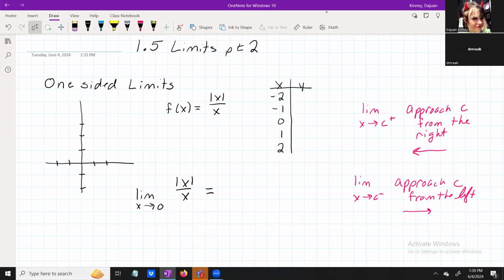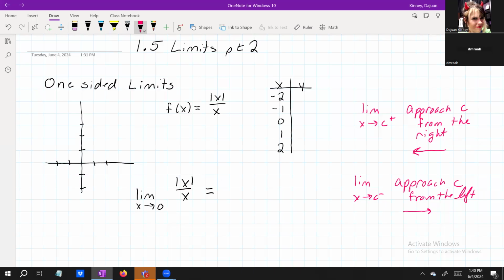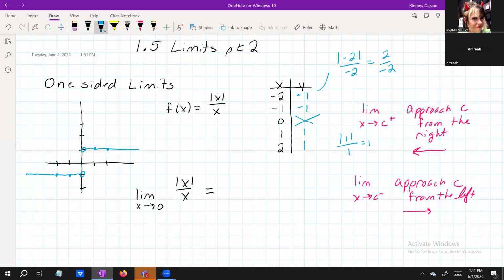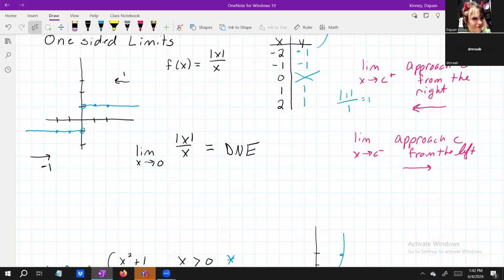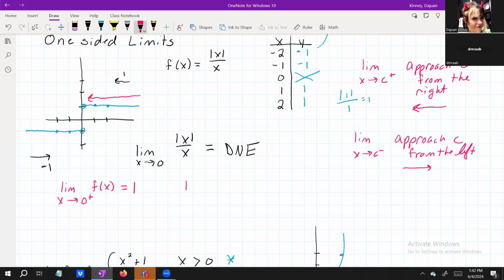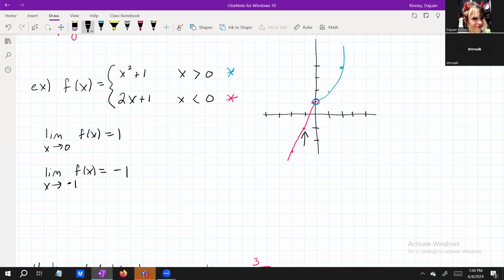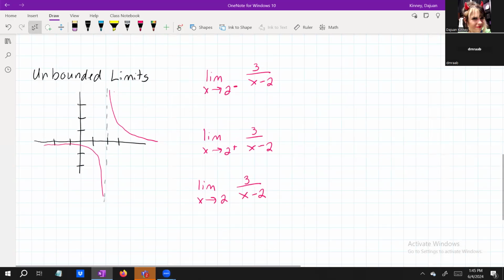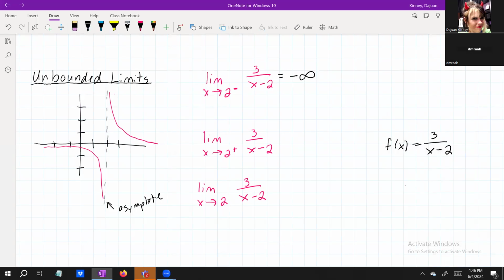1.5 Limits pt2